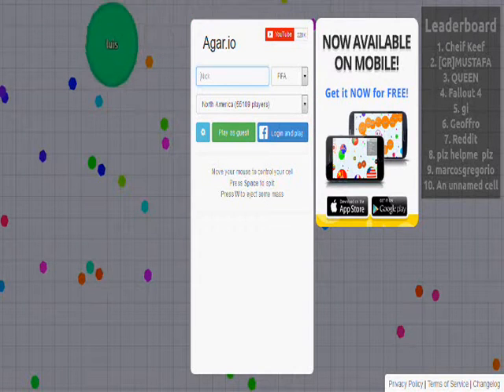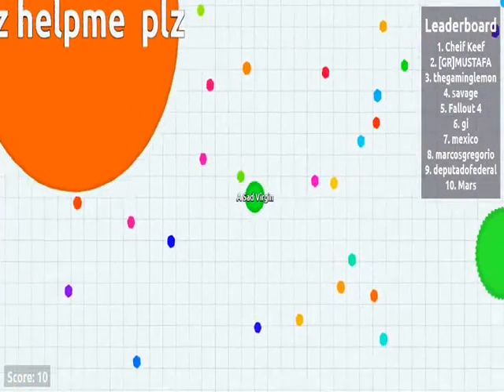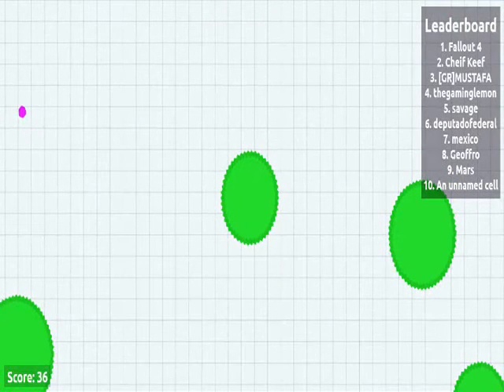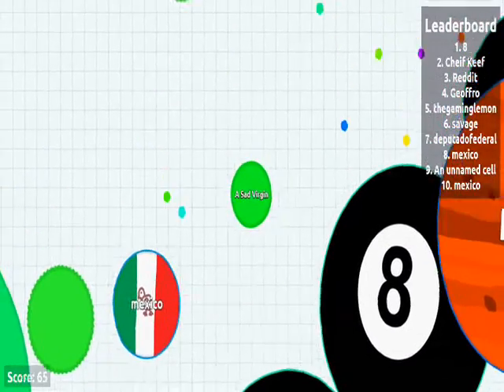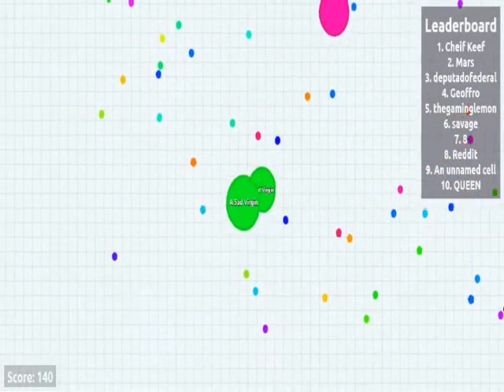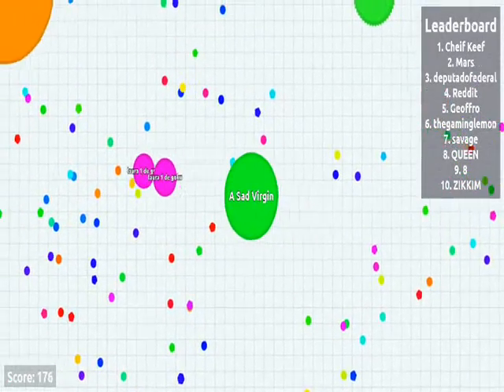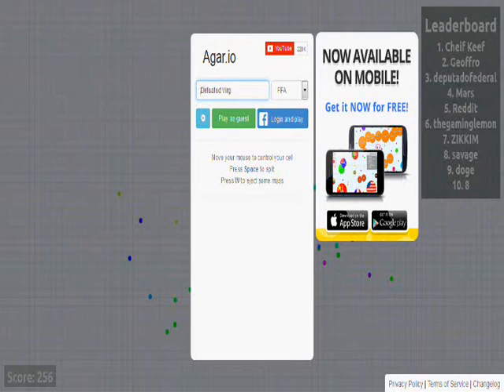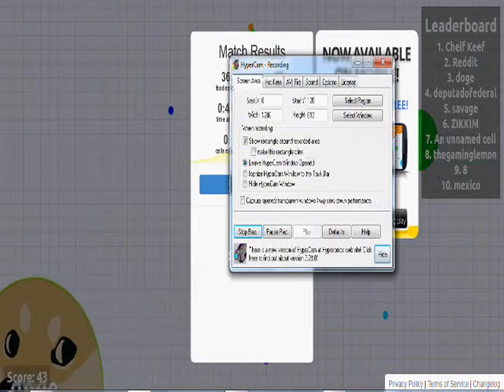Rockstar Plays: Agar.io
Wake up, Time to devour and conquer~